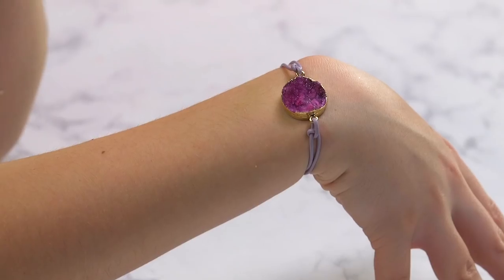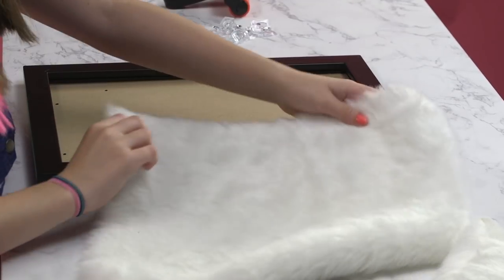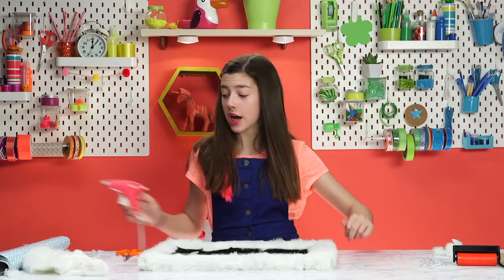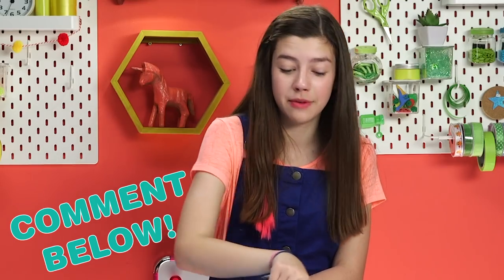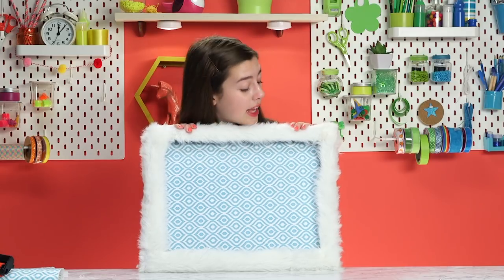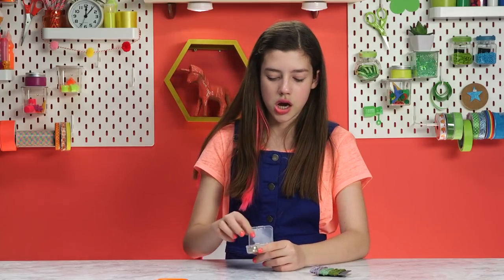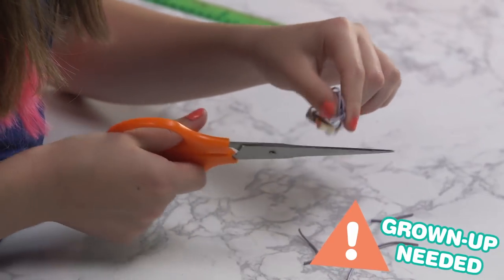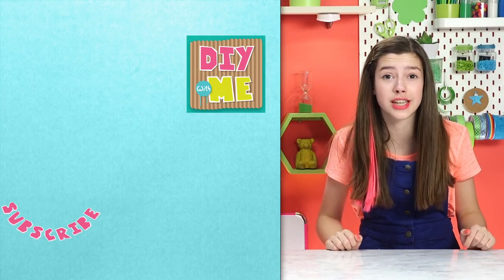How to Make This Super Cute Jewelry 💎 Holder and Bracelet | DIY With Me Ep. 6 | Nick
Need something super cute to hold your jewelry ? Then be sure to watch this week’s episode of DIY With Me to learn to make your very own jewelry holder! And be sure to stick around for the end to learn how to make a bracelet just like Sissy’s!

Catch more of your favorite shows on Nick!